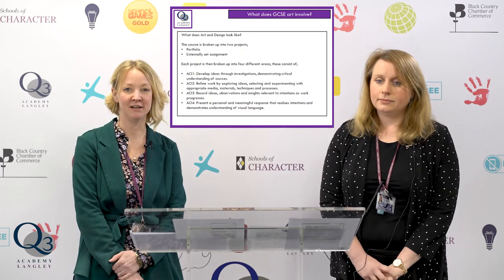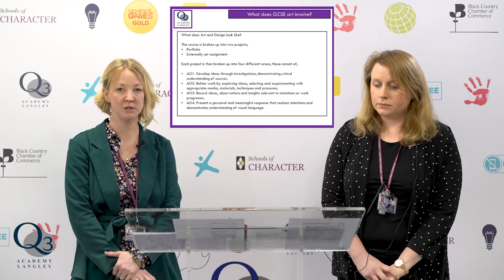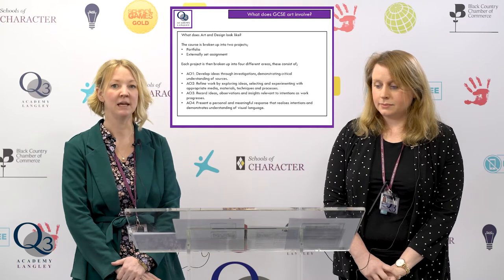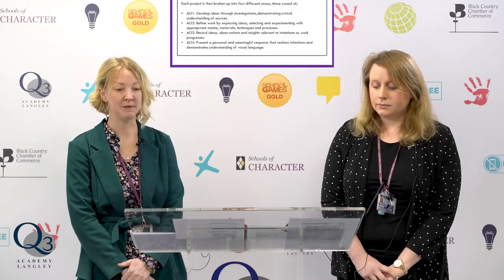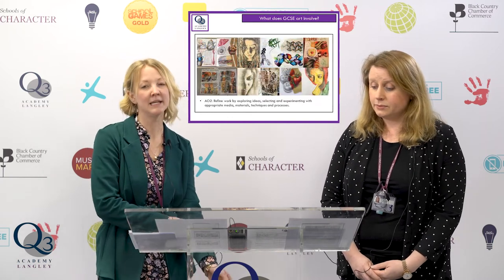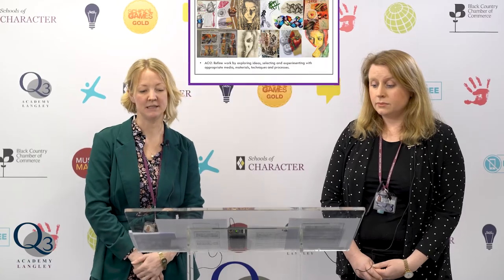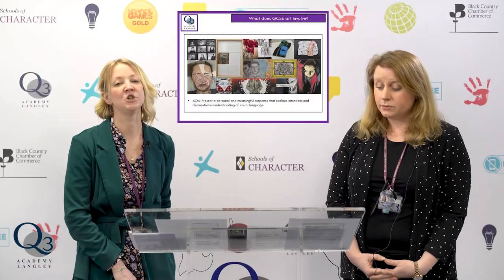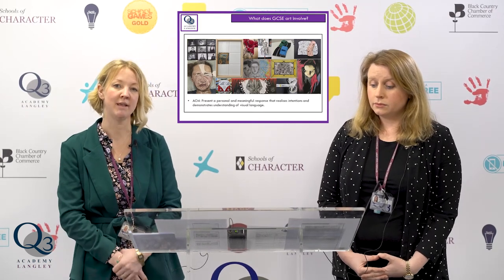Pathways - Fine Art